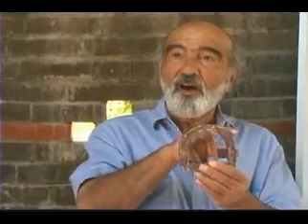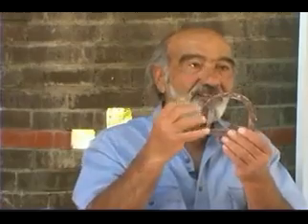Дизайн в гармонии с природой Design with Nature)